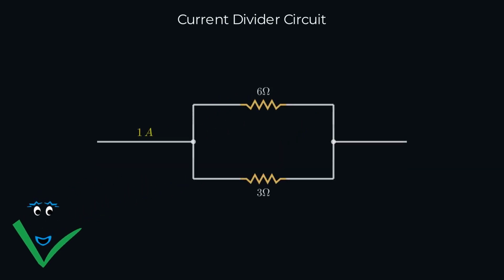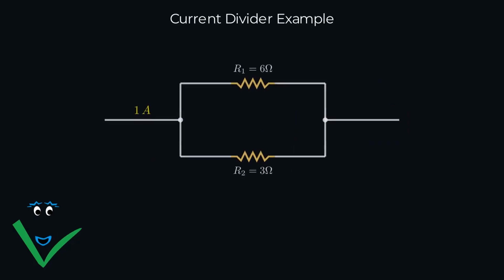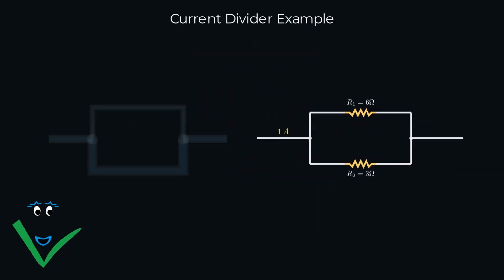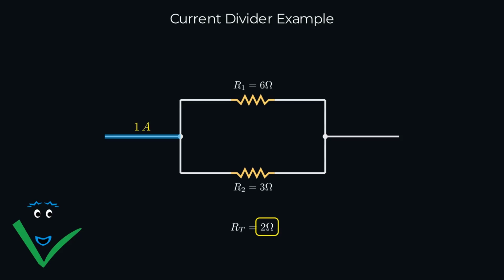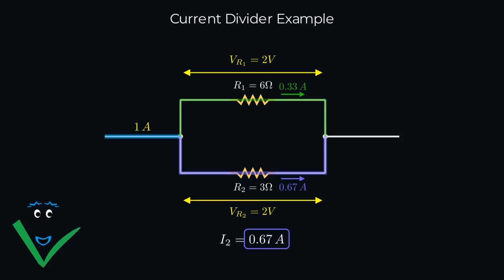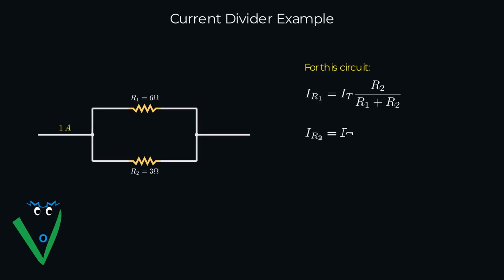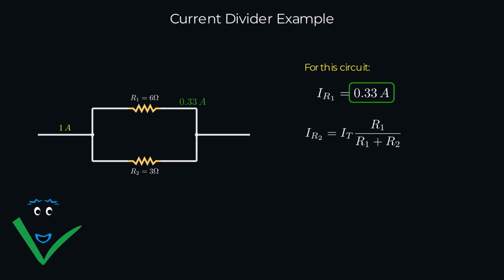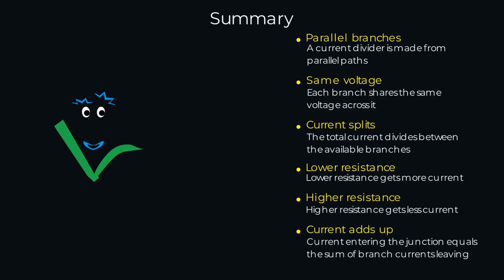Current Divider Explained: Formula, Example & Why Current Splits Unequally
Current Divider Explained | Current Divider Formula, Parallel Circuits & Ohm’s Law

In this step-by-step animated electronics lesson, we explore how a current divider works and why current does not always split equally in a parallel circuit.

We start with a simple example where 1 amp of current enters a junction and splits between two parallel resistors: R1 = 6Ω and R2 = 3Ω. Instead of just memorizing the current divider formula, this video explains the idea behind it: voltage is the same across parallel branches, but the branch with lower resistance gets more current.

You’ll learn how to calculate the equivalent resistance of parallel resistors, use Ohm’s law to find the voltage across the parallel section, calculate each branch current, and then verify that the branch currents add back up to the total current entering the junction. Finally, we derive and apply the current divider shortcut formula so you can solve these circuits faster.

This video is perfect for electronics beginners, physics students, electrical engineering students, and anyone learning circuit analysis.

Timestamps:

00:00 - Introduction to current dividers.
00:35 - What happens when current reaches a junction?
00:50 - Current divider vs voltage divider.
01:05 - Simple parallel resistor example.
01:35 - Why parallel branches have the same voltage.
01:54 - Water pipe analogy for current flow.
02:05 - Lower resistance gets more current.
02:35 - Finding equivalent resistance.
03:00 - Calculating voltage across the parallel section.
03:35 - Finding current through R1 using Ohm’s law.
03:45 - Finding current through R2 using Ohm’s law.
03:55 - Checking that branch currents add to total current.
04:25 - Current divider shortcut formula.
05:15 - Solving the example with the current divider formula.
16:10 - Final summary.